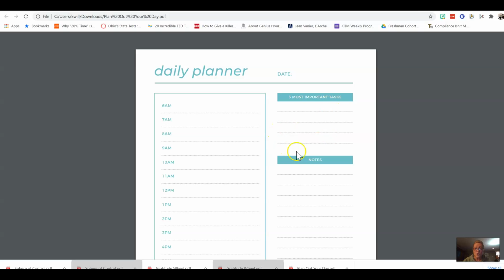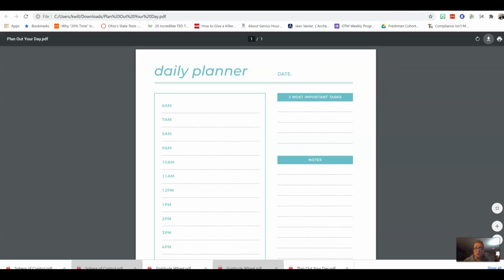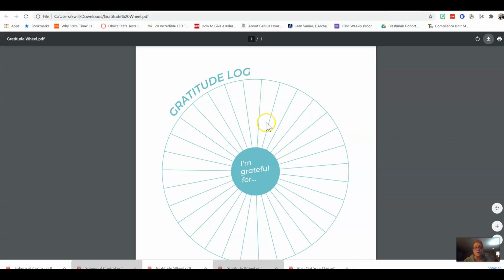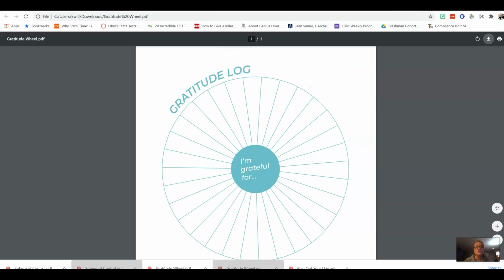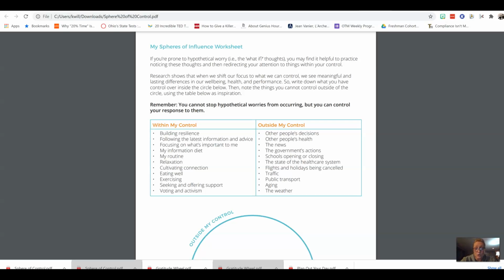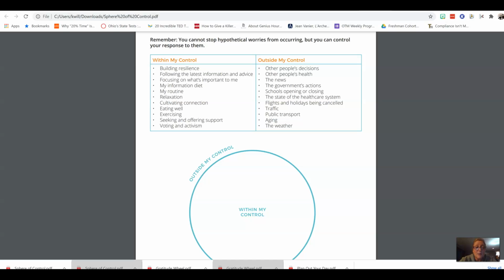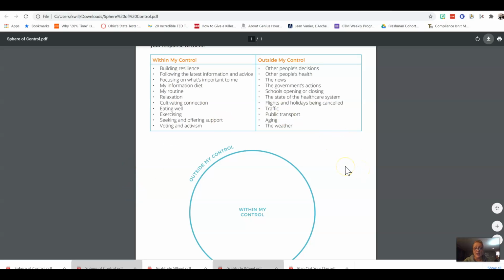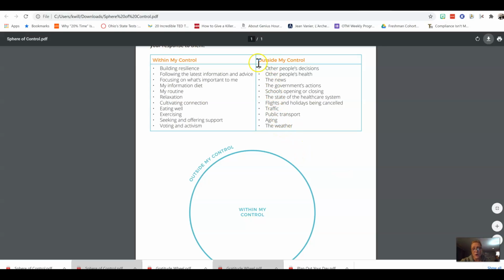Succeeding in Digital Learning!